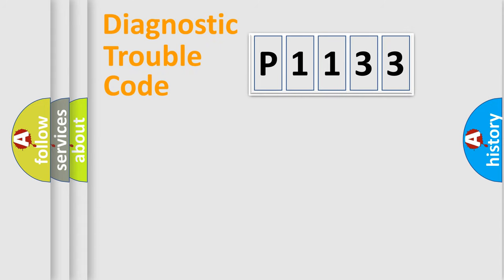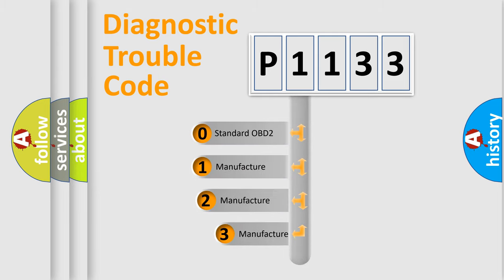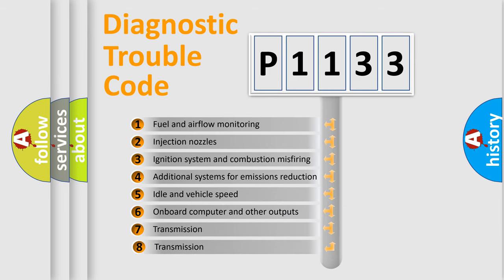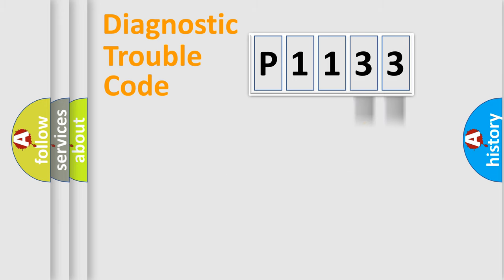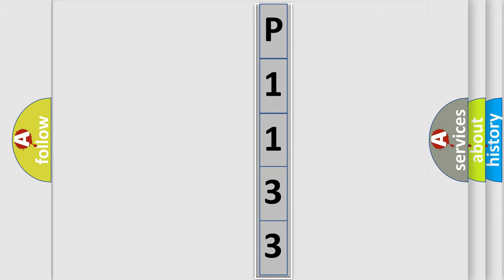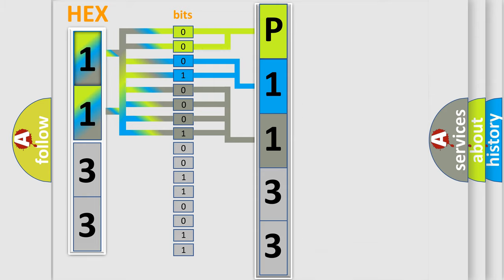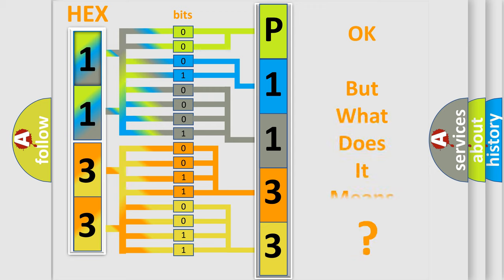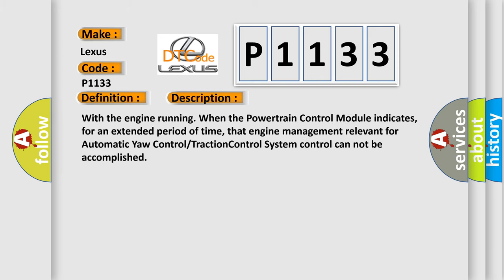DTC Lexus P1133 Short Explanation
Contents:
0:21 Basic DTC analysis according to OBD2 protocol standard.
1:48 Insight into programming
2:58 A diagnostically understandable description of the Diagnostic Trouble Code
3:05 Basic error definition

Make:
Lexus
Code:
P1133
Definition:
TORQUE REQUEST SIGNAL DENIED
Description:
With the engine running. When the Powertrain Control Module indicates, for an extended period of time, that engine management relevant for Automatic Yaw Control or TractionControl System control can not be accomplished
Cause:
ANTI-LOCK BRAKE SYSTEM (ABS) MODULEPOWERTRAIN CONTROL MODULE (PCM)